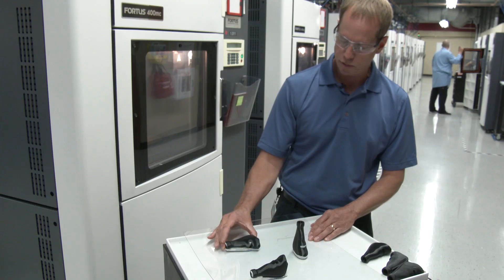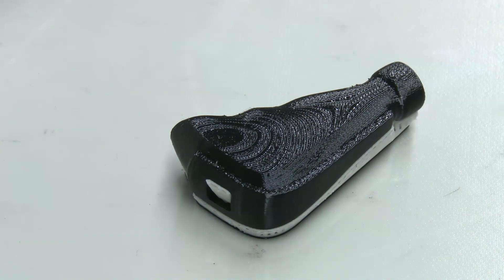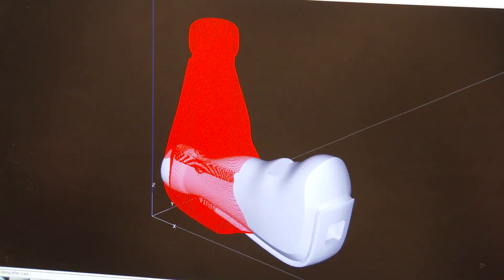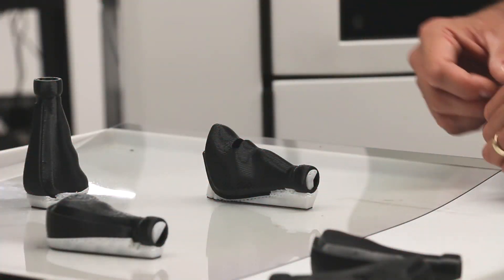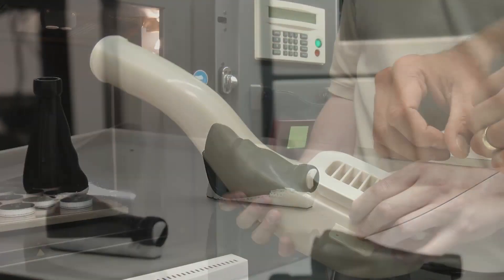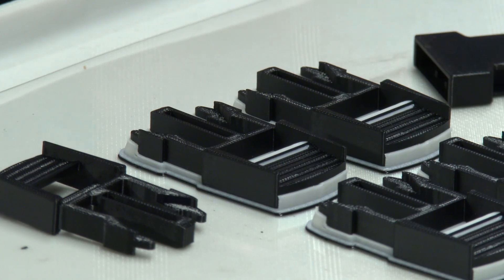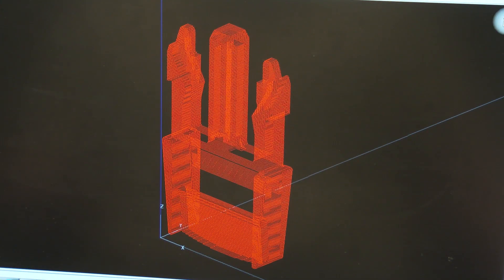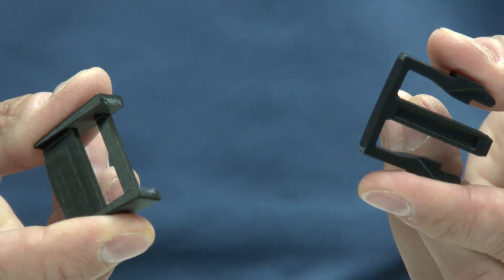How Does Build Orientation Affect a 3D Printed Part?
In this video, find out how build orientation affects strength and aesthetics of plastic parts produced with Fused Deposition Modeling (FDM).